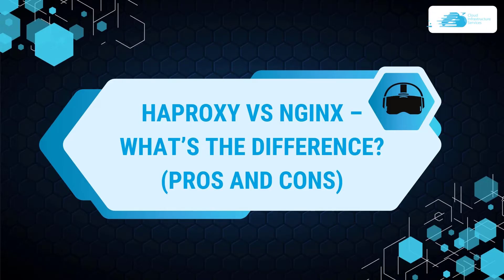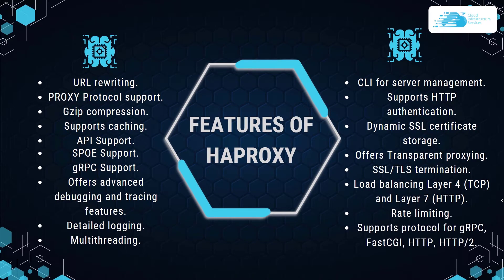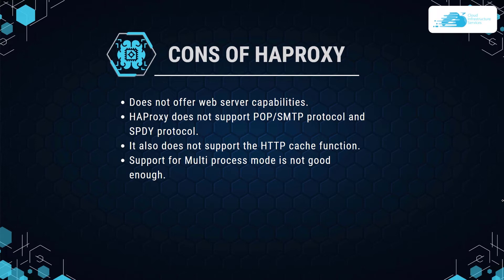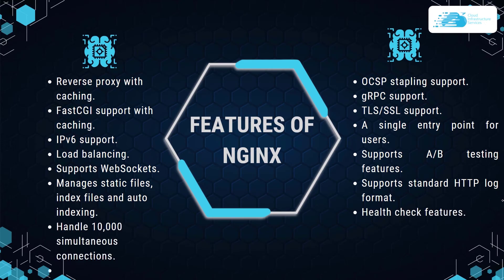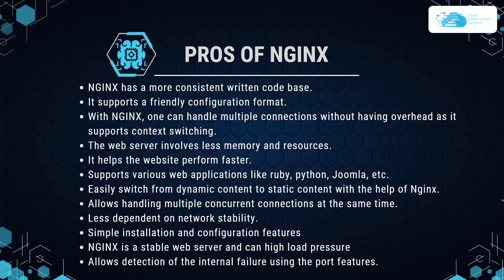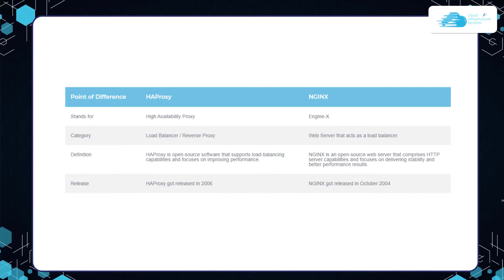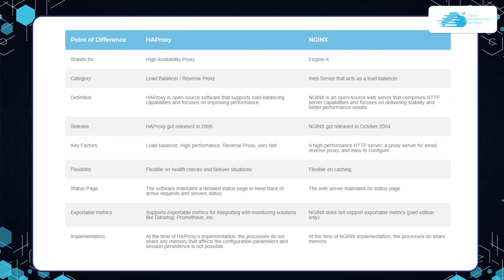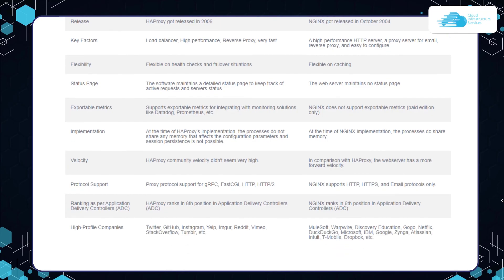HAProxy vs Nginx – What’s the Difference? (Pros and Cons)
HAProxy vs Nginx – What’s the Difference? (Pros and Cons): HAProxy and Nginx server are a few services that are used by most high profile companies to conduct load balancing. Nginx is a web server but also acts as a load balancer and reverse proxy and plays a key role in improving performance.

This video will show you the difference between HAProxy and NginX

⏰Timestamps⏰
00:00 Intro HAProxy vs Nginx
00:20 What is HAProxy?
00:45 Features of HAProxy
01:07 Pros of HAProxy
01:33 Cons of HAProxy
01:56 What is Nginx?
02:26 Features of Nginx
02:48 Pros of Nginx
03:20 Cons of Nginx
03:47 Key Differences
06:05 Outro

🔗 Deploy NGINX Load Balancer Server using NGINX from AWS Marketplace: